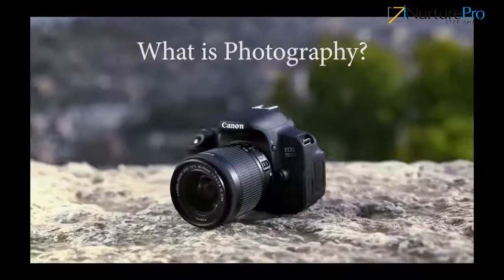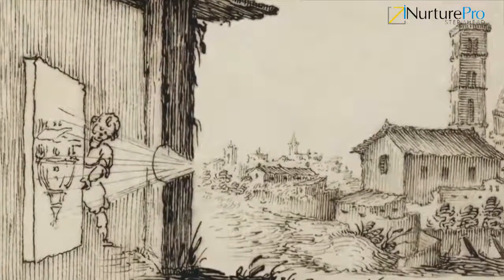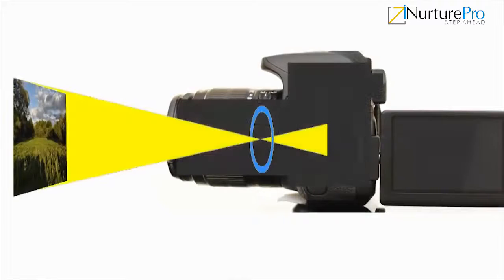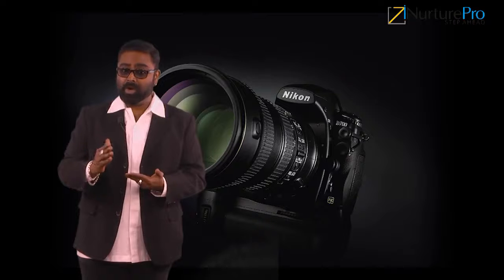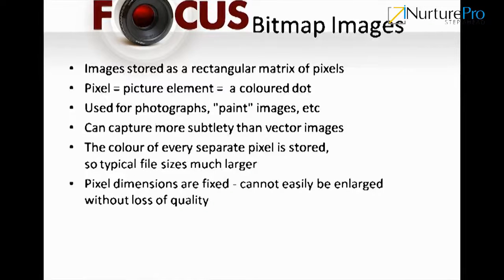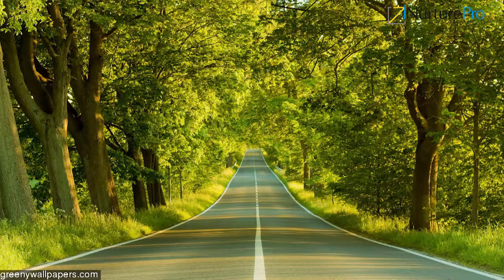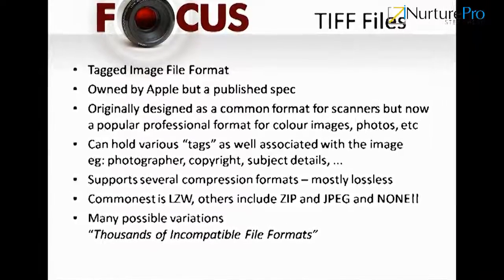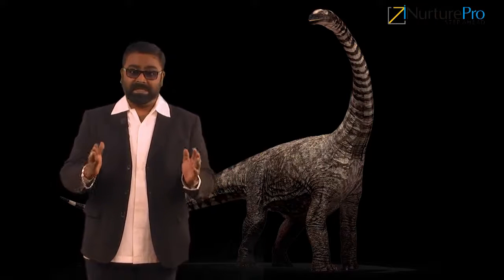Photography unit 1 History of Photography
The Video is about the early beginnings of Photography, inventors and developments. Video Directed and Presented by Rufus SME in Filmmaking Animation Department. Produced by Inurture Educations Solutions, Produced at Inurture Studios.